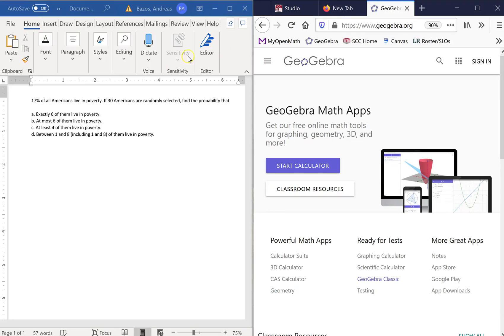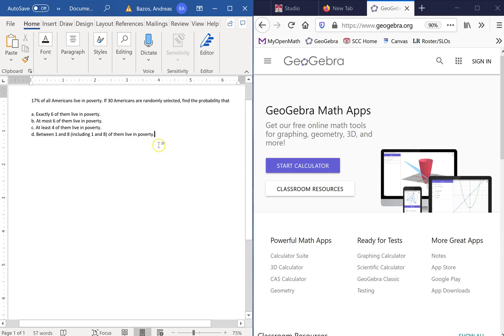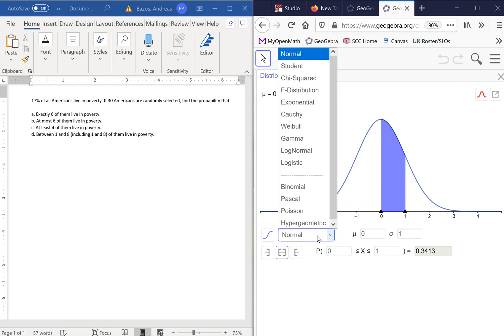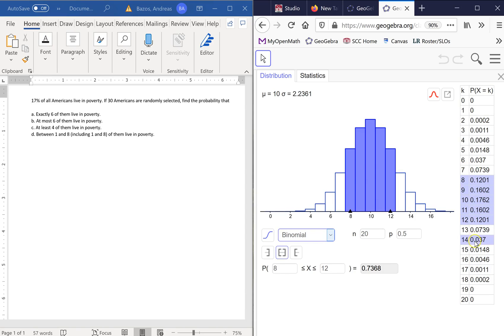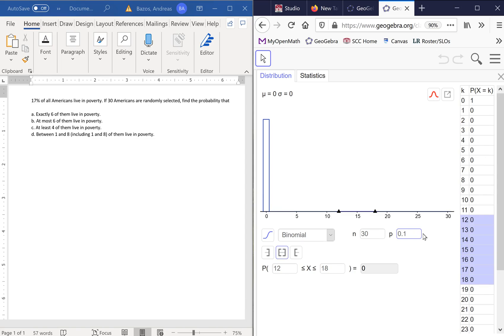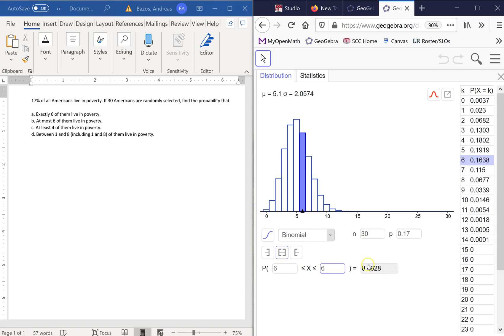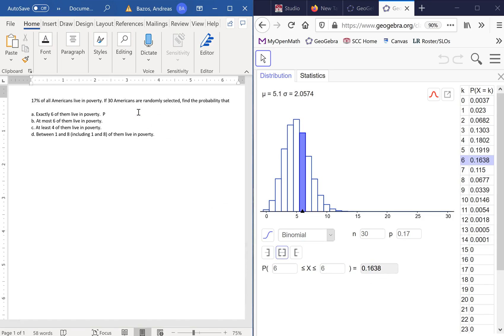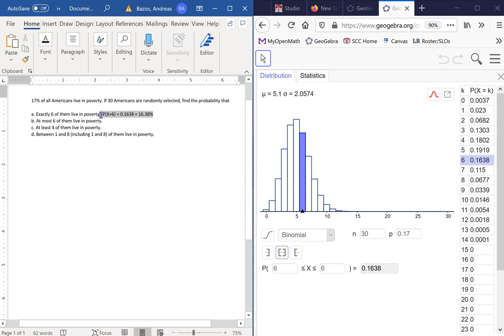GeoGebra Binomial Distributions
Statistics GeoGebra Binomial Distributions